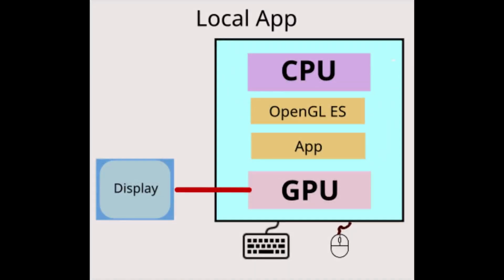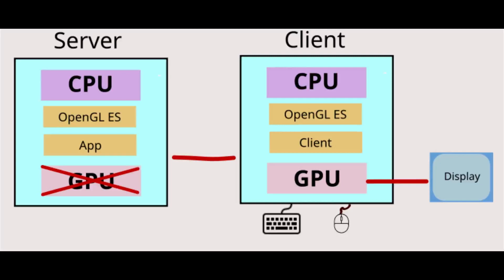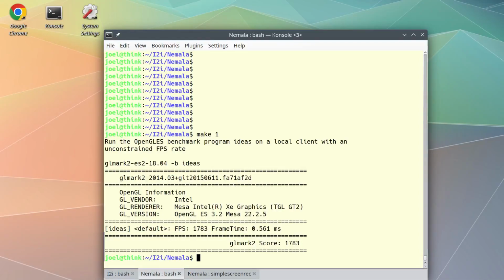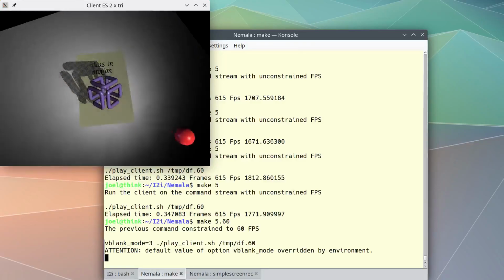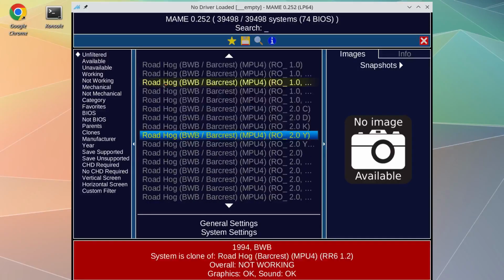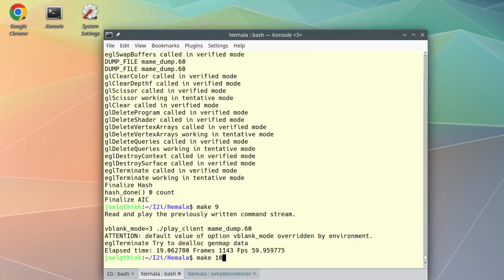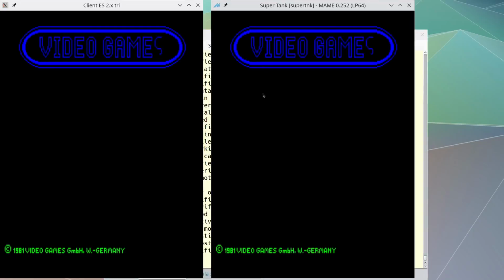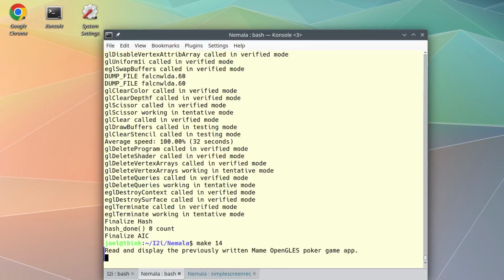Remote Command Stream Rendering: Revolutionary Process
No recompiling needed.
Proprietary to Ascender Technologies
Under Antstream/Ascender MNDA